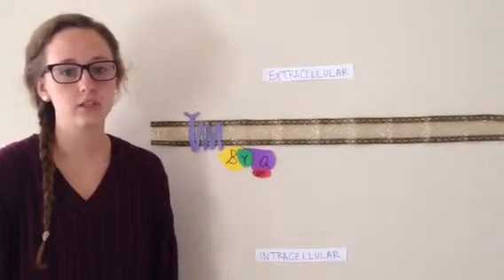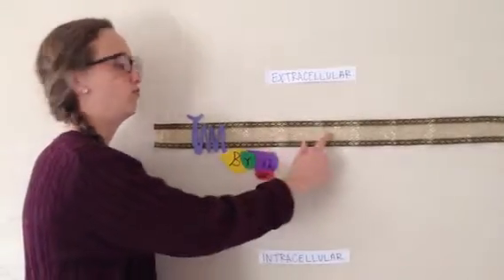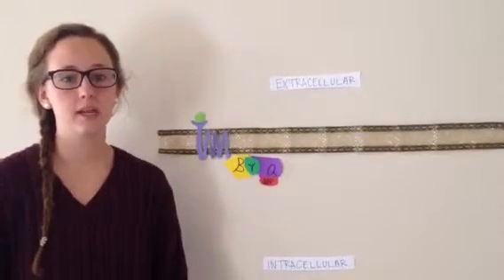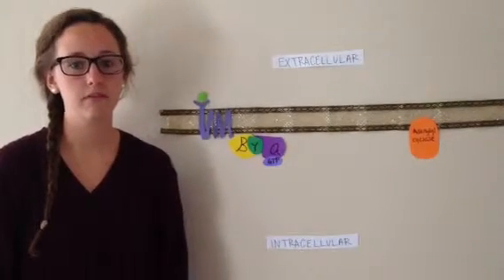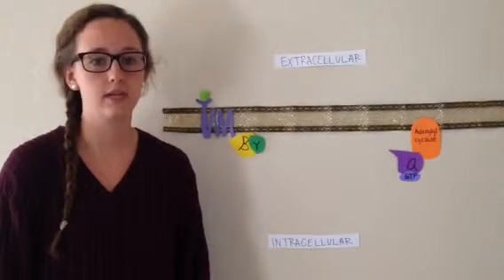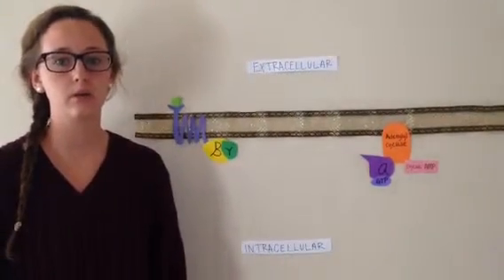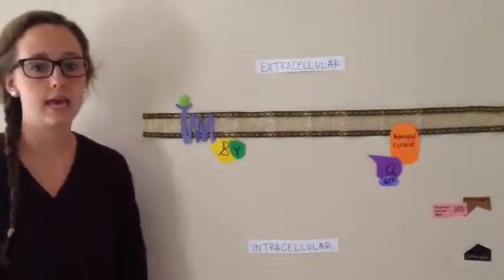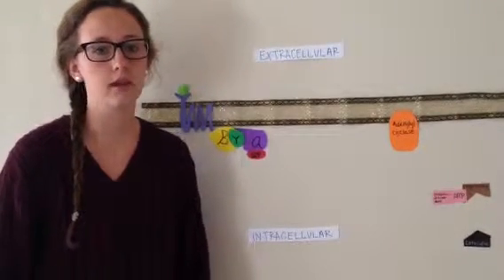Modeling Project BIO201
Membrane receptors- G proteins and cyclic AMP and signal transduction